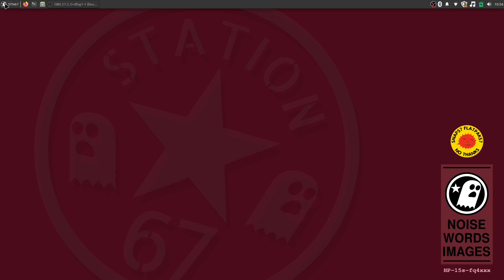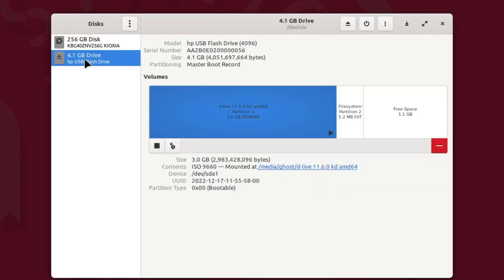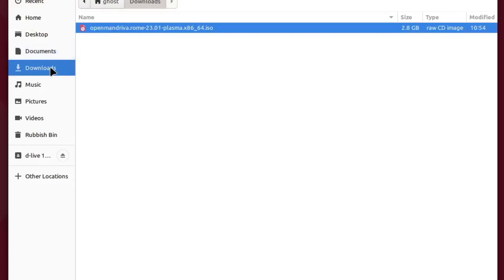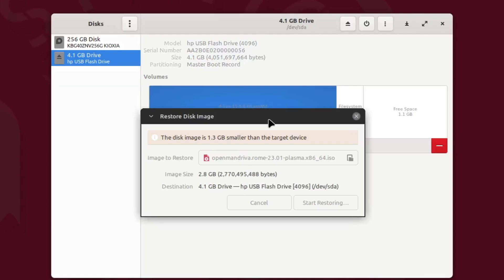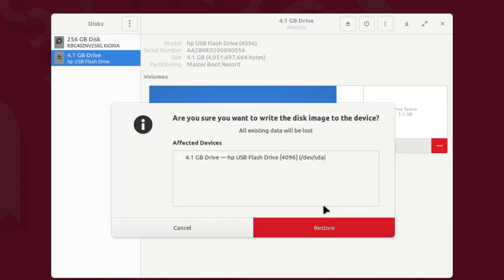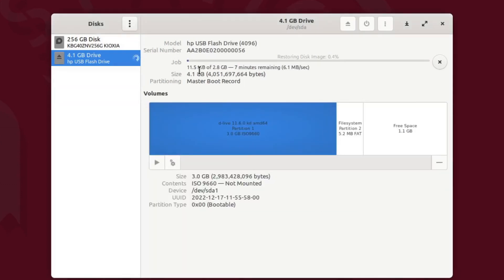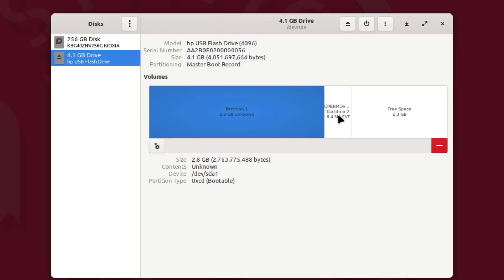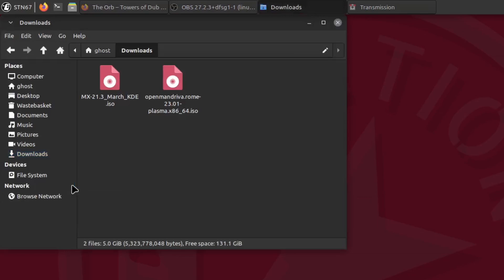Burn ISOs to USB sticks with Gnome Disk Utility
YouTube now places ads on non-monetised content. I encourage viewers of my content to use an ad-blocker (at their discretion).